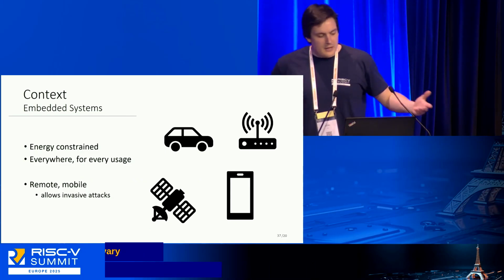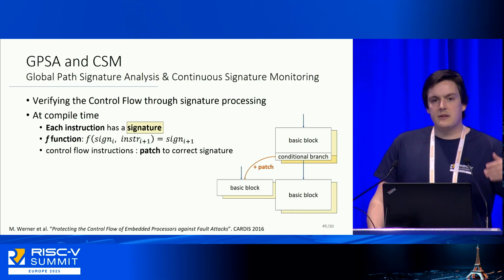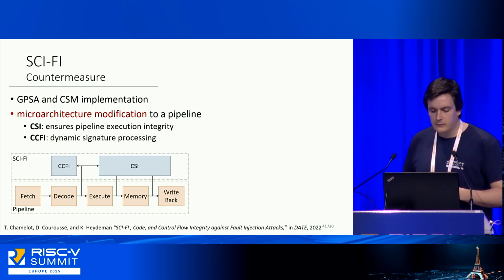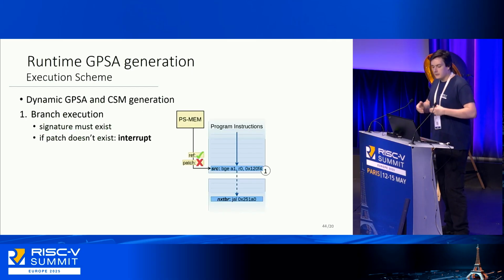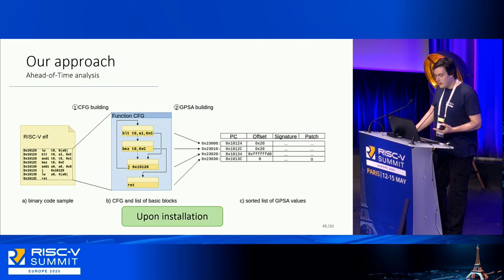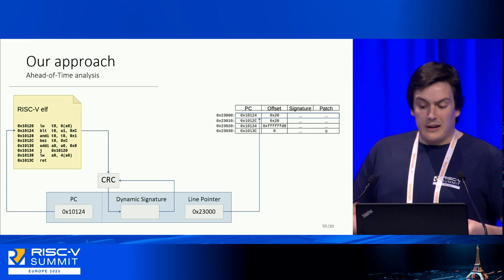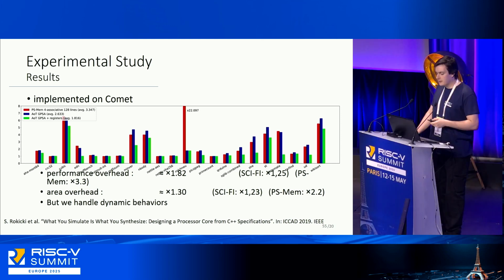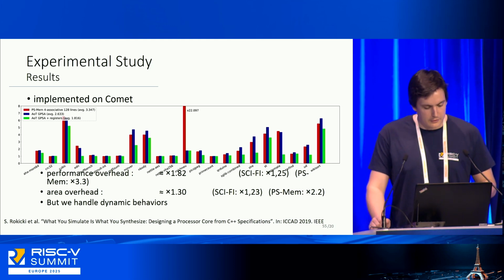Ahead of Time Generation for GPSA Protection in RISC-V Embedded Cores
By Louis Savary, Inria. Simon Rokicki, Irisa. Steven Derrien, UniversitÃ© de Bretagne Occidentale/Lab-STICC. Erven Rohou, Inria.

Abstract: State-of-the-art hardware countermeasures against fault attacks are based, among others, on control flow and code integrity checking. These integrities can be asserted by Generalized Path Signature Analysis and Continuous Signature Monitoring. However, supporting such mechanisms requires a dedicated compiler flow and does not support indirect jumps. In this work we propose a technique based on a hardware/software runtime to generate those signatures while executing unmodified COTS RISC-V binaries. The proposed approach has been implemented on a pipelined rv32i processor, and experimental results show an average slowdown of x1.82 compared to unprotected implementations while being completely compiler independent.